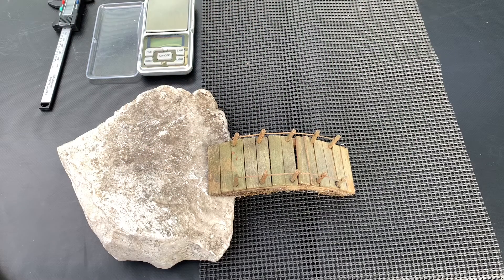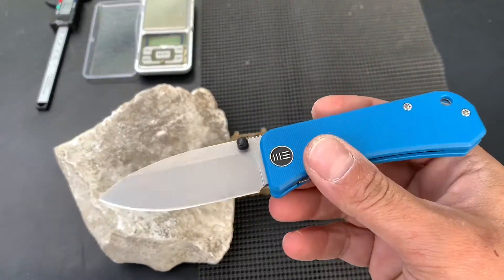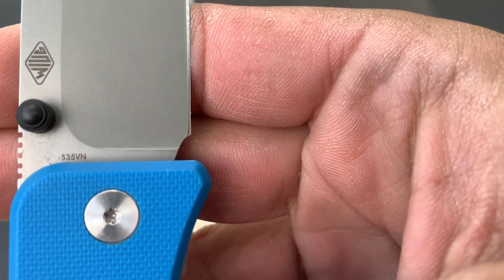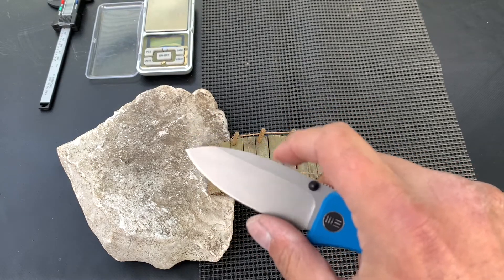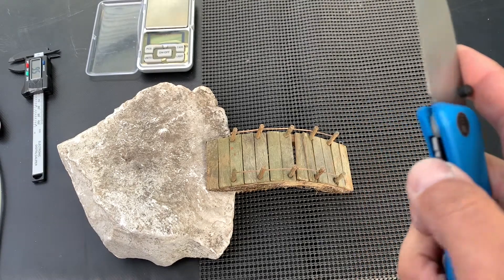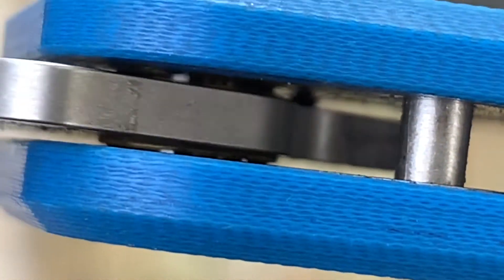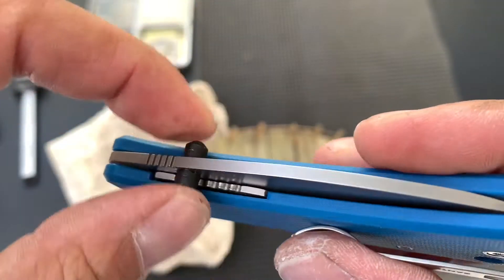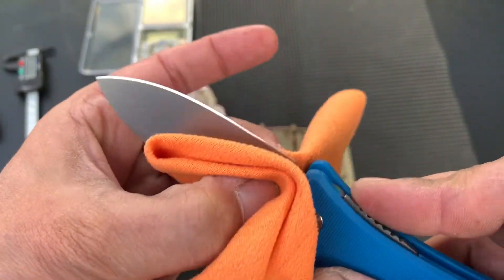WE Banter Full Review, the EDCJ way! 🍀 🔪 🍀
Finally it’s here as promised over and over. MY take, opinion and review is the WE Banter.

I did not include a photo shoot at the end of this to keep it shorter.

I will post a large number of Photos on Instagram throughout the day today though I think I got my best shot of it yesterday can’t wait to see your thoughts on an on Instagram.

🍀 🔪 EDCJ/Bob 🔪 🍀